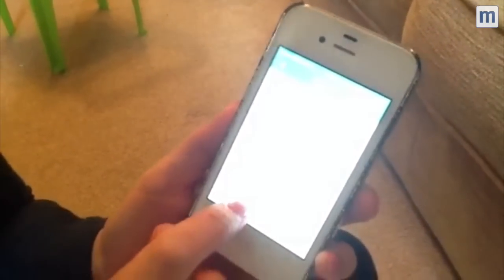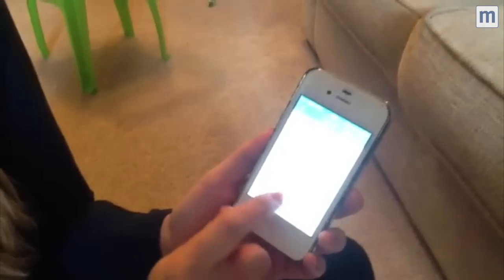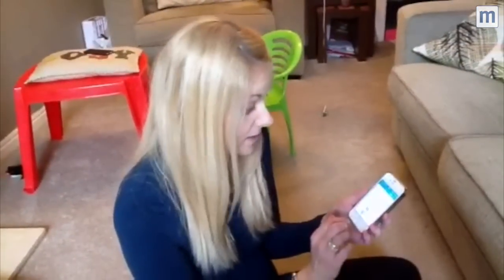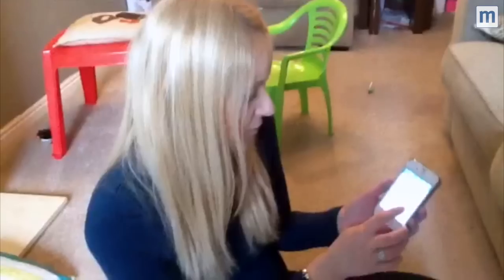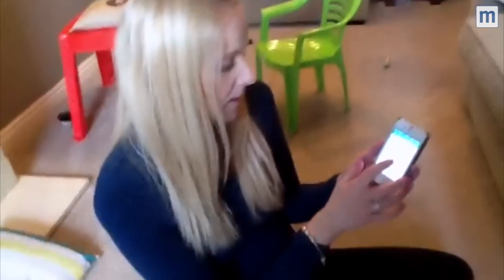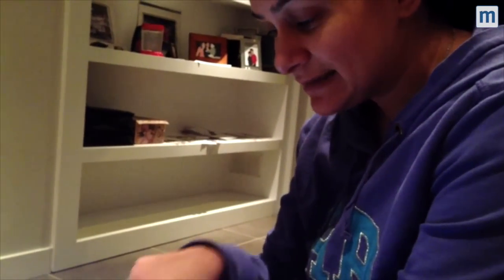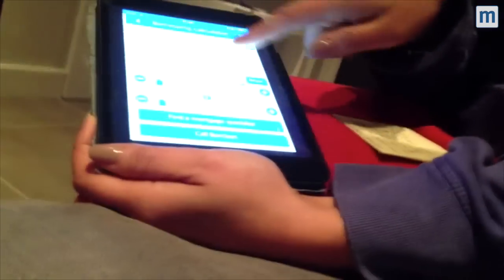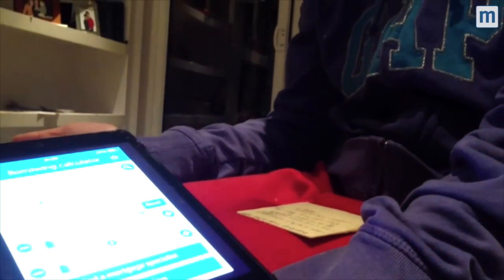Barclays Homeowner App - Mumsnet Review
Barclays invited Mumsnetters to try out the Barclays Homeowner App and submit their feedback on camera. Here, they talk us through the key features - from the filtering options to the location-specific search - and share their thoughts on what could be improved.

If you have any thoughts on how Barclays could help families further, Barclays want to hear 'em!